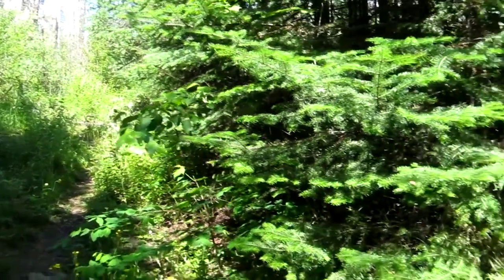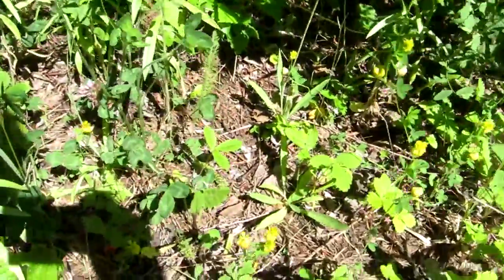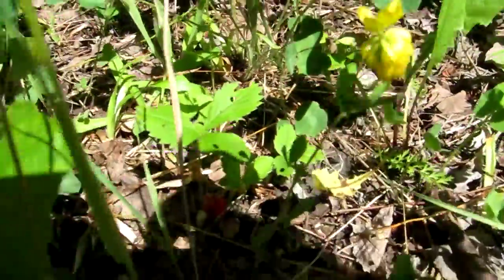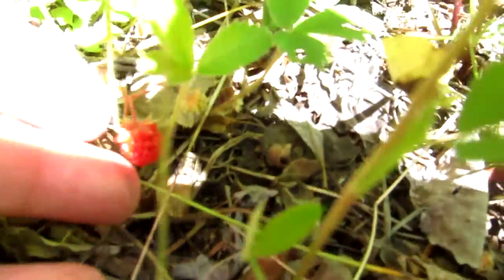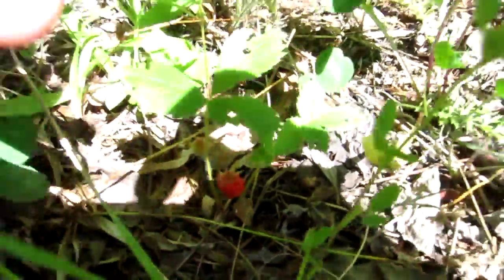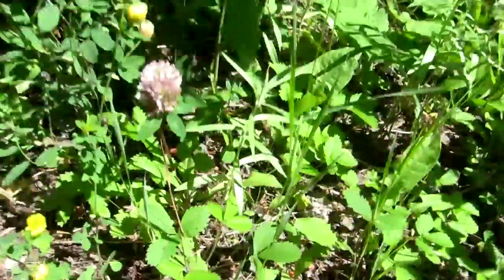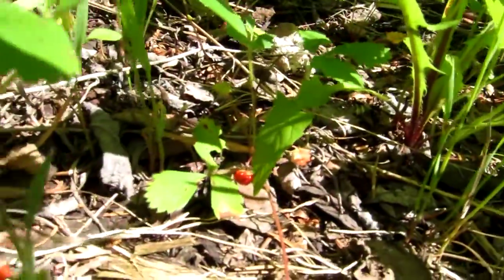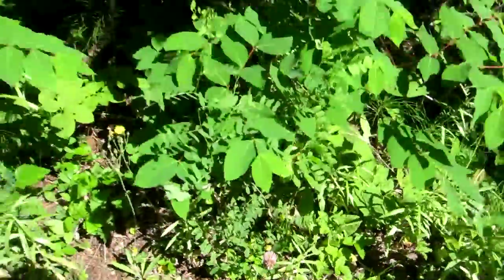Boundary Waters: Wild Strawberries Along Centennial Trail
Pickings are slim, but there are some wild strawberries along Centennial Trail near Round Lake.